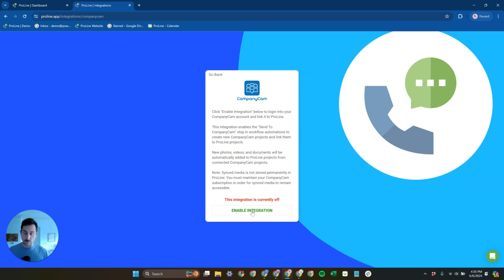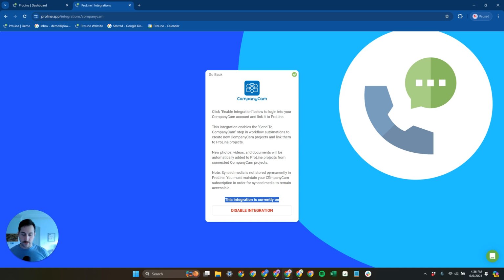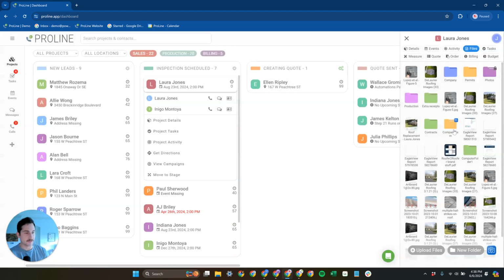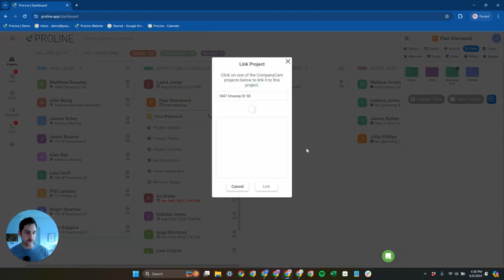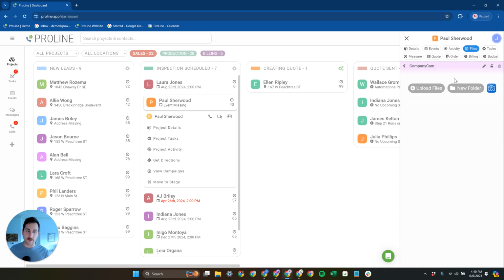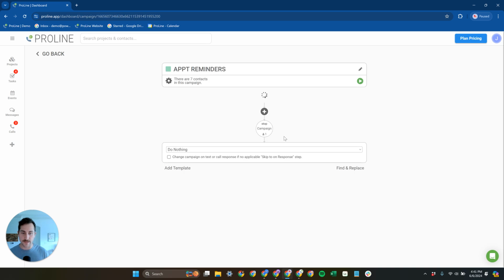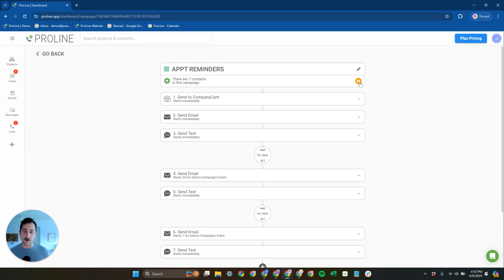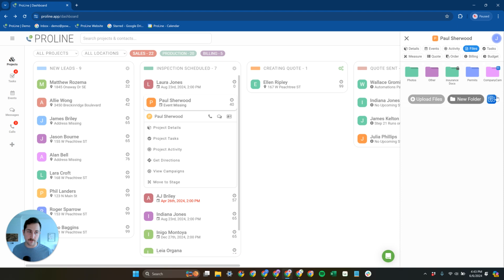CompanyCam and ProLine CRM for Roofing Contractors